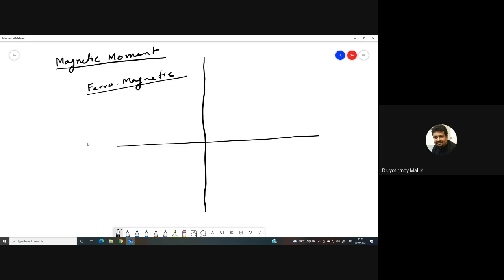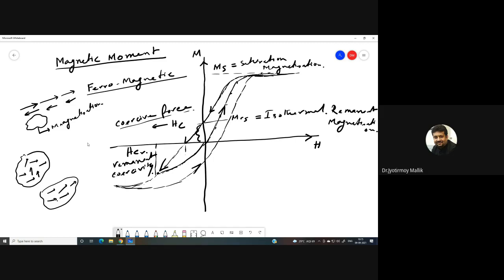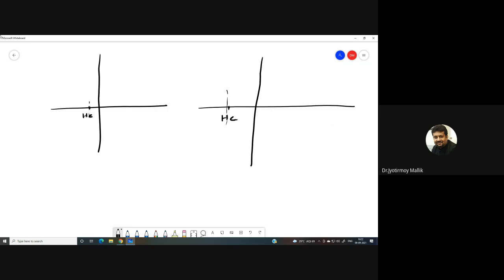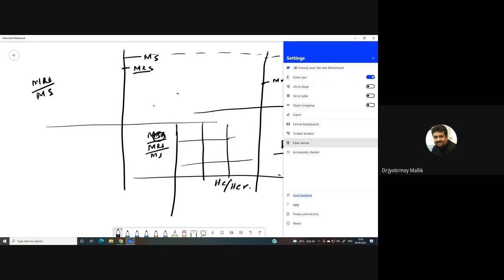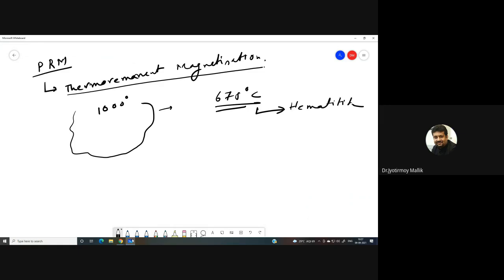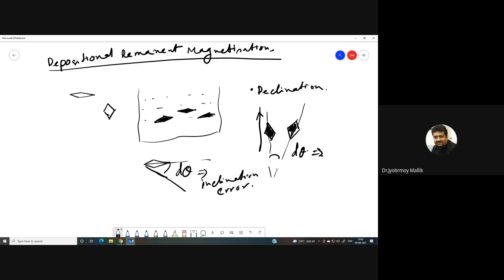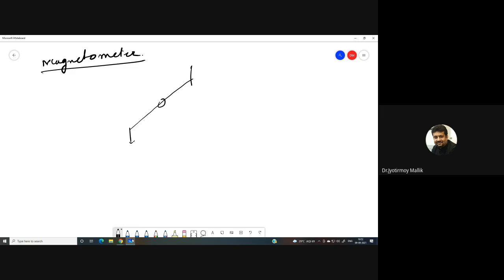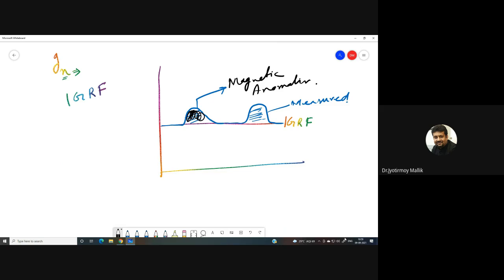Solid Earth Geophysics (Class 15) 2021 09 08 at 21 34 GMT 7